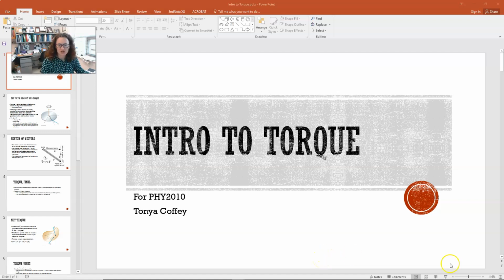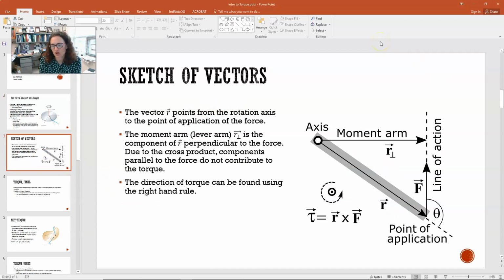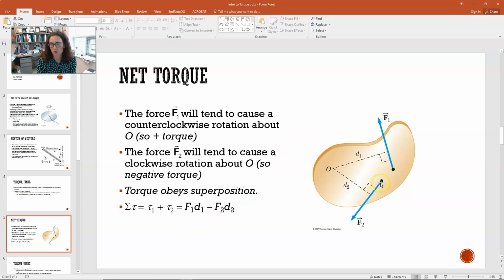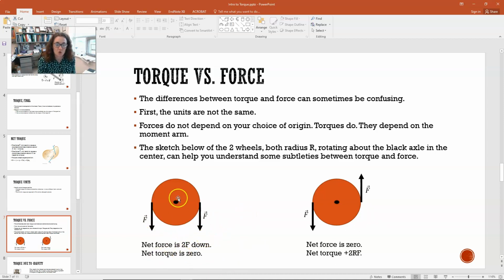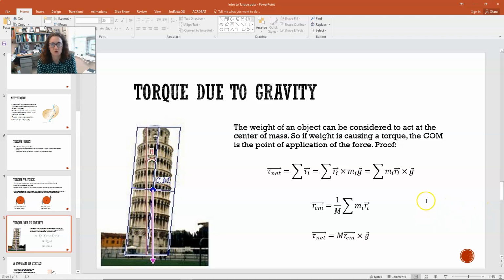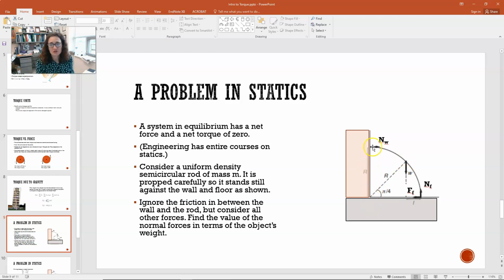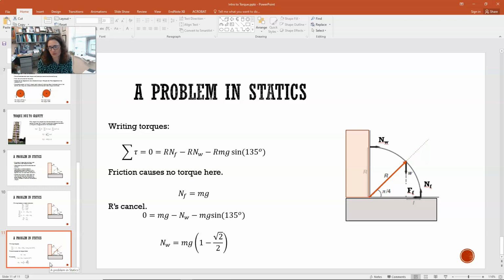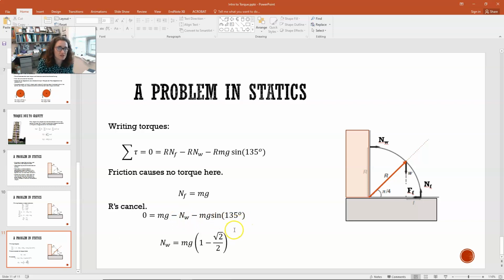Intro to torque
In this video I define torque, discuss the equations describing it, and do a simple example from statics.